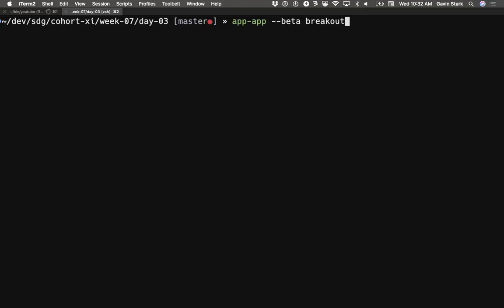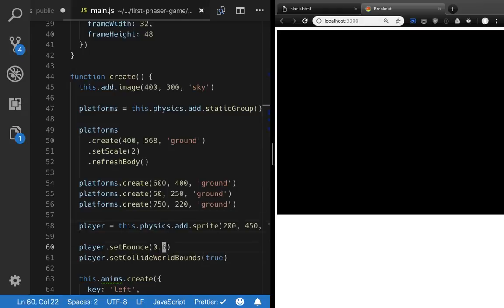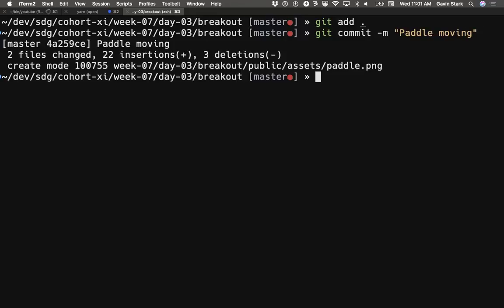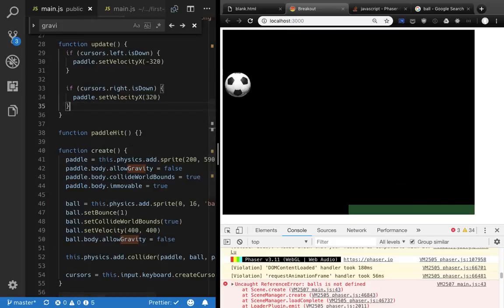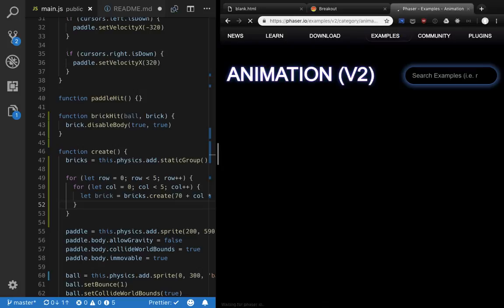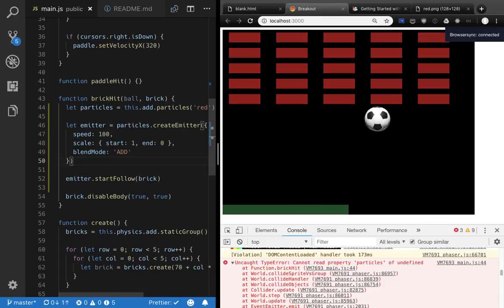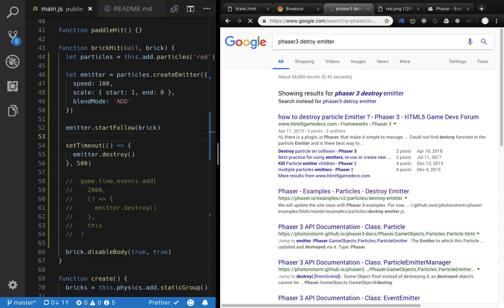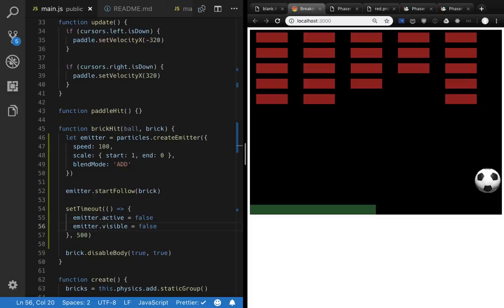Week 07 - Day 3 - Phaser - Create Breakout Game